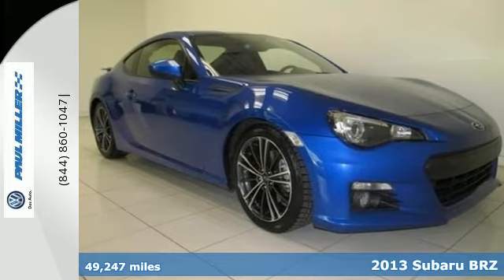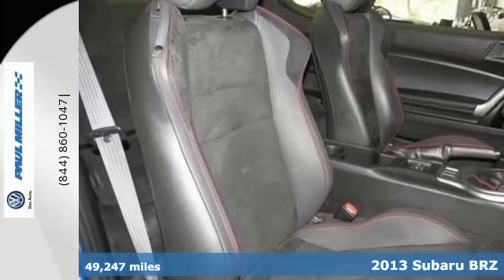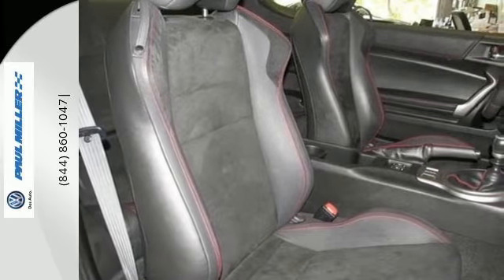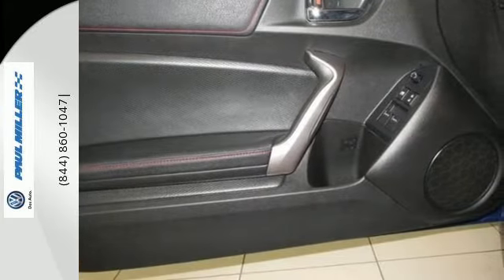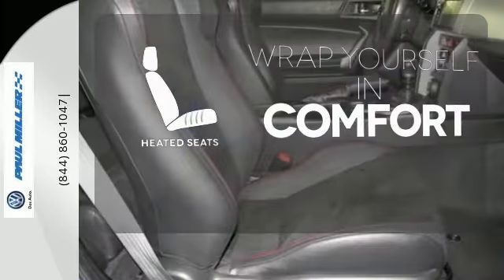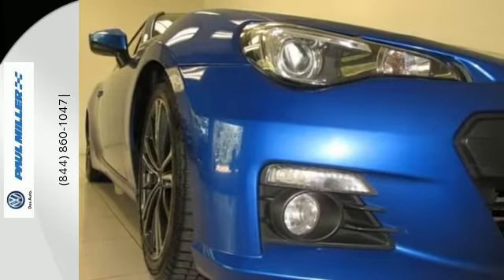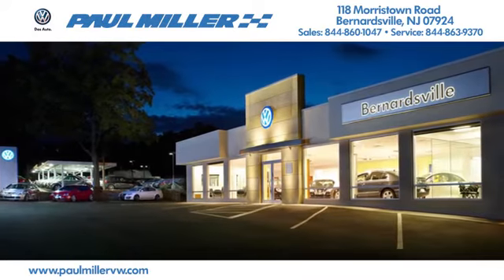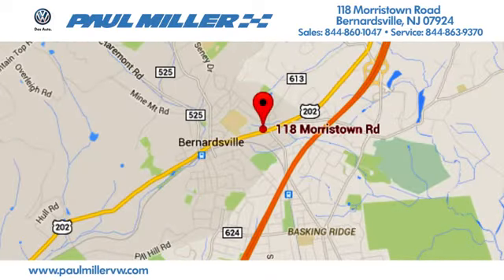Used 2013 Subaru BRZ Bernardsville NJ Newark, NJ #3463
Year: 2013
Make: Subaru
Model: BRZ
Trim: Limited
Engine: 4 Cyl - 2.0L
Transmission: Manual
Color: Blue
Mileage: 49247
Stock #: 3463
VIN: JF1ZCAC14D1600289
Limited trim. CARFAX 1-Owner. FUEL EFFICIENT 30 MPG Hwy/22 MPG City! Heated Leather Seats, Navigation, CD Player, Keyless Start, Dual Zone A/C, Satellite Radio, Aluminum Wheels, Bluetooth, iPod/MP3 Input. READ MORE!br /br /KEY FEATURES INCLUDEbr /Leather Seats, Navigation, Heated Driver Seat, Satellite Radio, iPod/MP3 Input, Bluetooth, CD Player, Aluminum Wheels, Keyless Start, Dual Zone A/C, Heated Seats, Heated Leather Seats Rear Spoiler, MP3 Player, Keyless Entry, Remote Trunk Release, Electronic Stability Control. br /br /EXPERTS CONCLUDEbr /"A 2.0-liter engine provides good power, but the BRZ is more about handling finesse and light weight." -CarAndDriver.com. br /br /EXCELLENT SAFETY FOR YOUR FAMILYbr /Brake Assist, 4-Wheel ABS, Tire Pressure Monitoring System, 4-Wheel Disc Brakes br /br /Paul Miller Volkswagen 118 Morristown Rd Bernardsville, NJ 07924 Fuel economy calculations based on original manufacturer data for trim engine configuration. Please confirm the accuracy of the included equipment by calling us prior to purchase. br /

Welcome to Paul Miller Volkswagen of Bernardsville! Our Volkswagen Sales Specialists are the most experienced you can find. Informative, patient and never pushy; Our staff of seasoned professionals will answer all of your questions and regularly monitor the competition to make sure you drive away with the best deal possible. To reinforce your sales experience is unparalleled our sales team is incentivized on customer satisfaction to ensure your purchasing experience is nothing less than the best you've ever had.